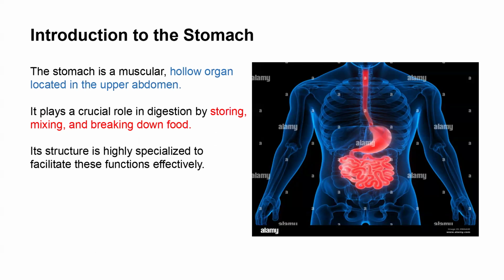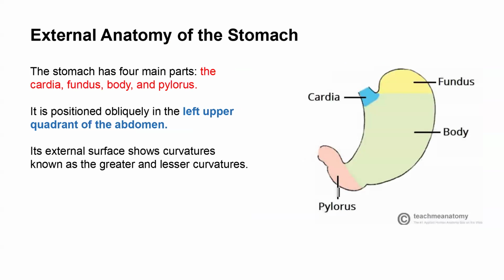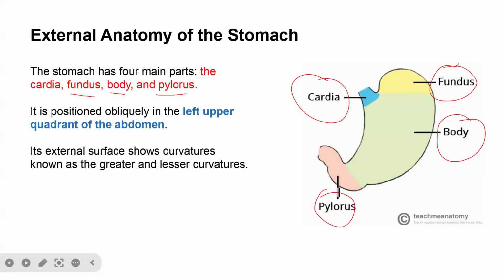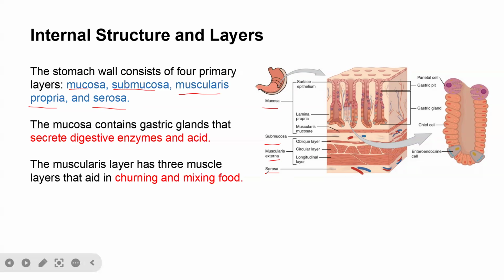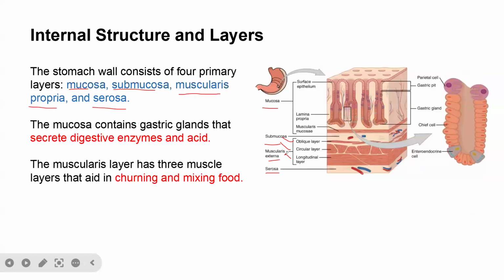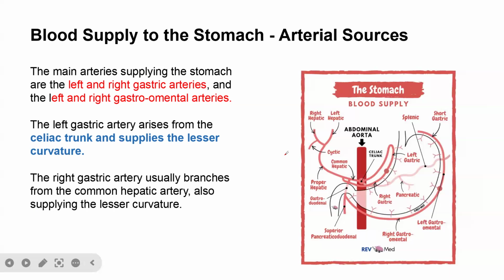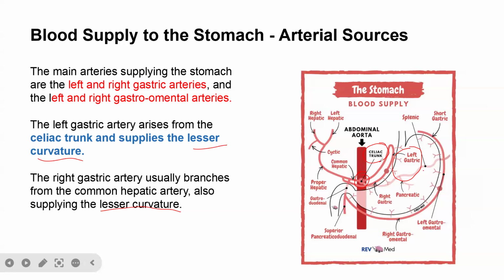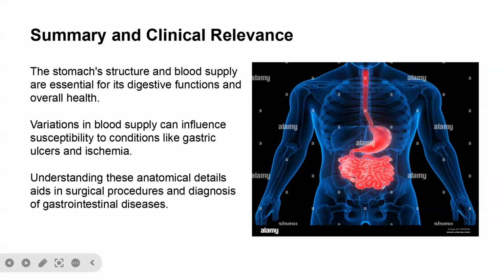Stomach Structure and its Blood Supply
The stomach has four main anatomical parts (cardia, fundus, body, and pyloric region) and receives its primary blood supply from the celiac trunk, which branches into the left gastric artery, common hepatic artery, and splenic artery. These arteries form two main arterial arches, or anastomoses, along the stomach's lesser and greater curvatures, supplying blood to different parts of the stomach. The stomach's venous drainage follows the arterial pathways, with veins draining into the hepatic portal vein system.